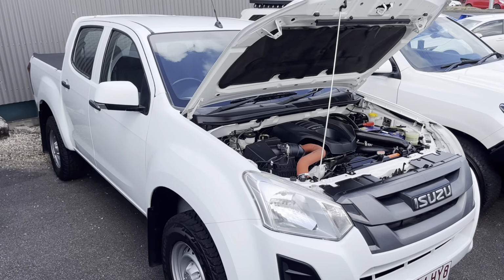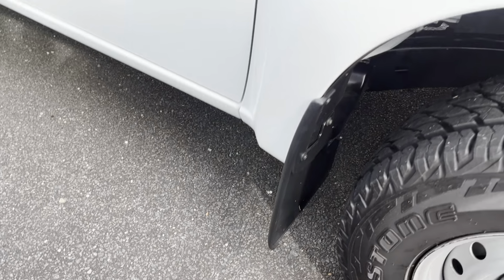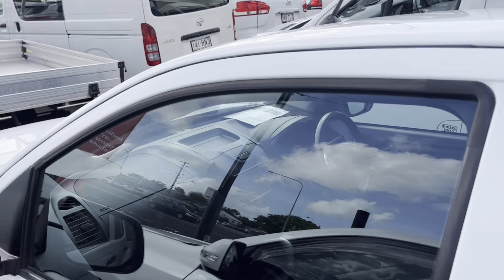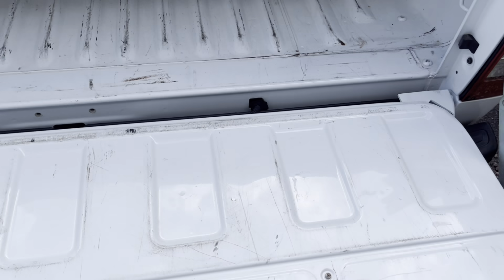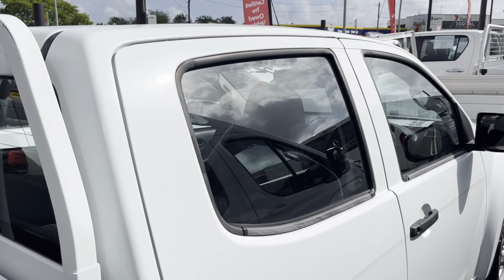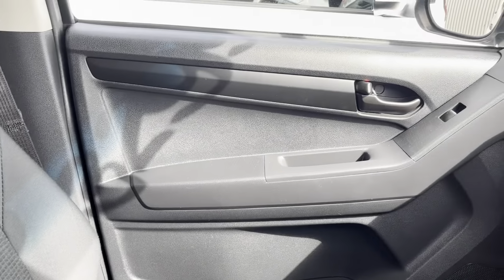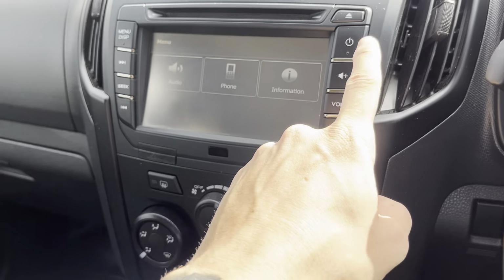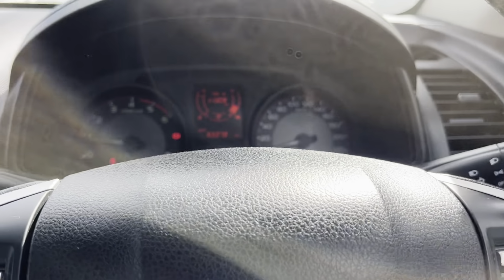2018 Isuzu D-Max SX Hi-Ride (4x2) duel cab automatic done only 65,000km